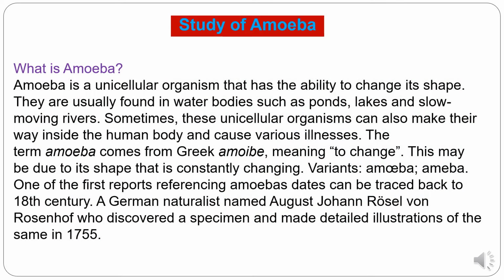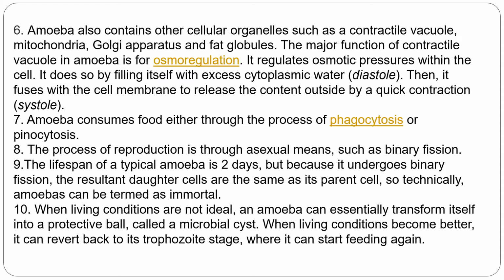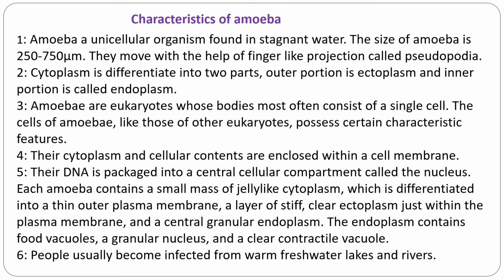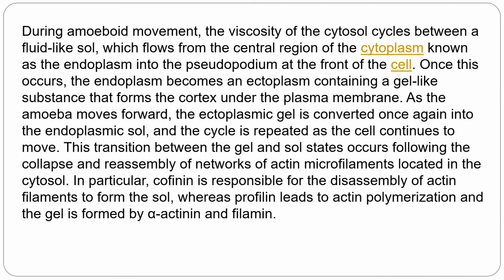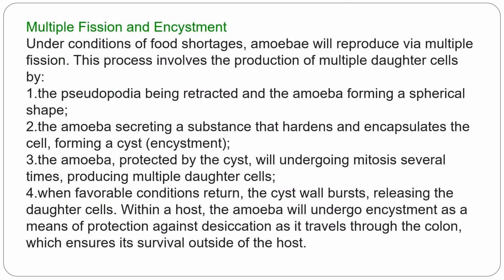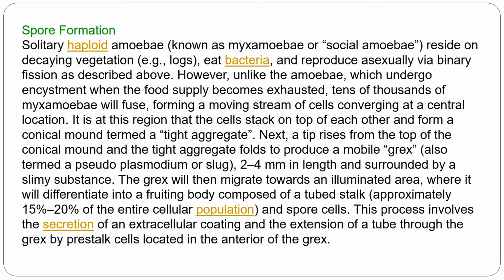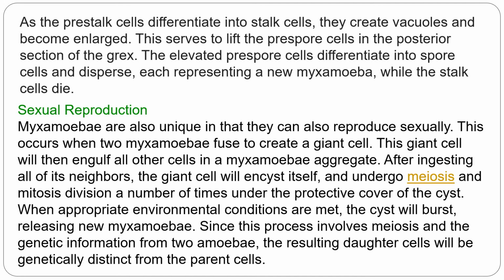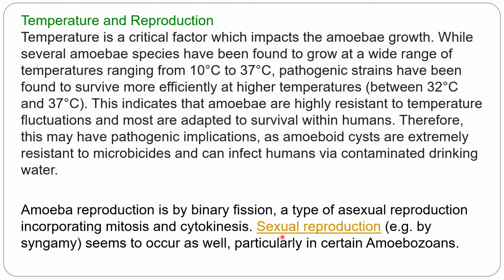BSc 1st sem/Zoo.Hon/Amoeba/P2#Bijni College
BSc 1st sem/Zoo.Hon/ P2/Study of Amoeba